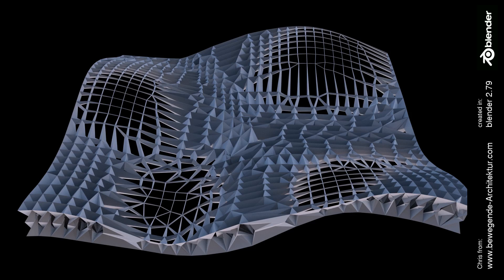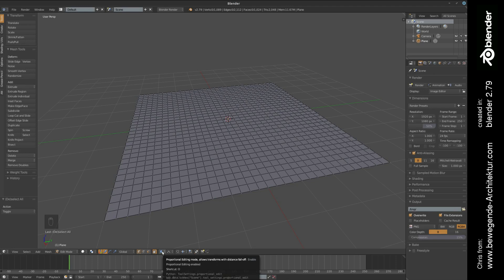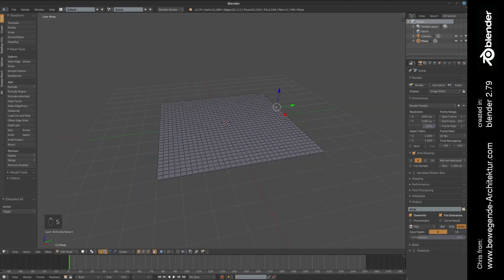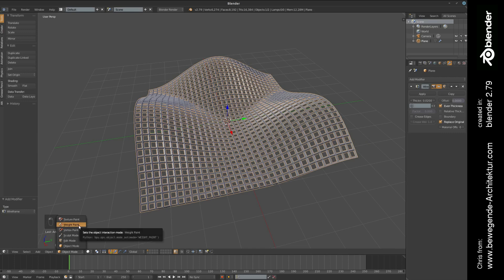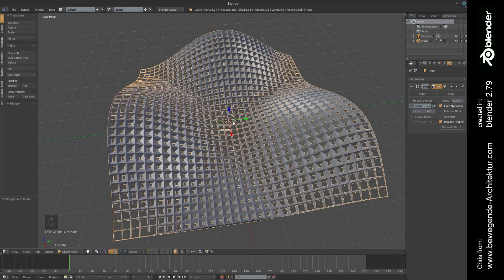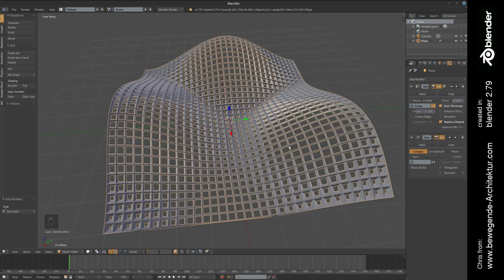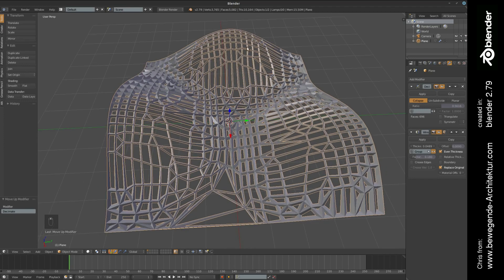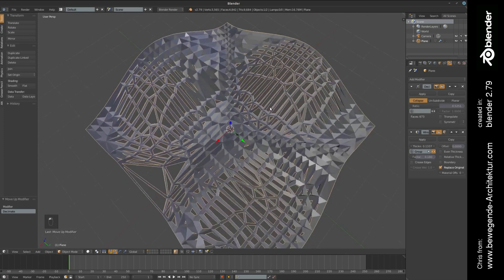howto: architectural roof structures in blender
In this video we are going to take a look at the creation of architectural roof structures. Weight-painting, wireframe-modifier and decimate-modifier are used, in order to create even more interessting architecture.